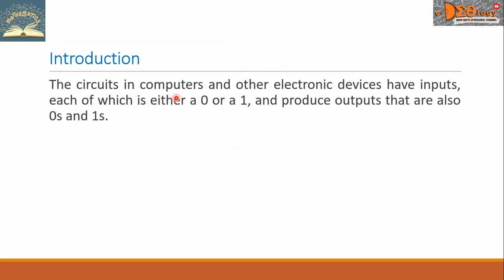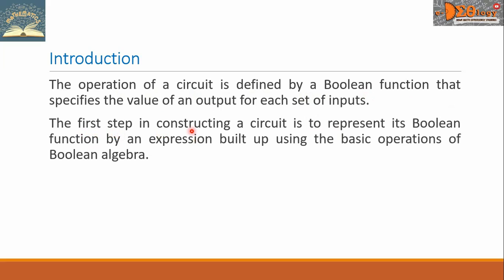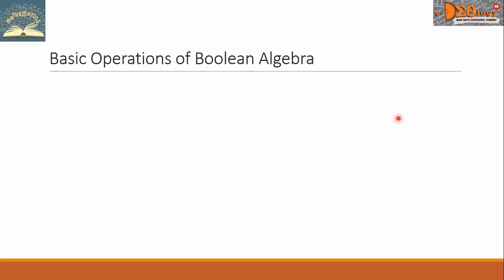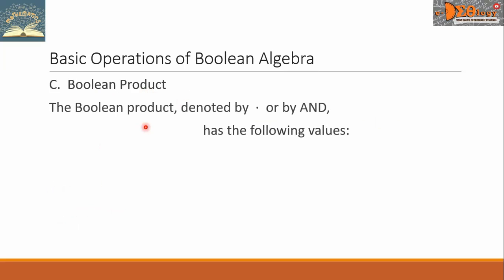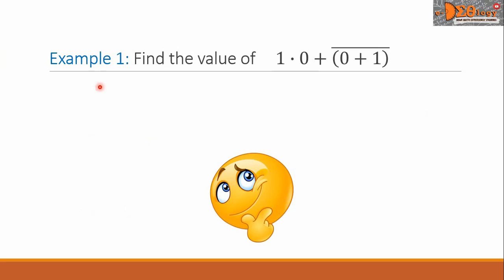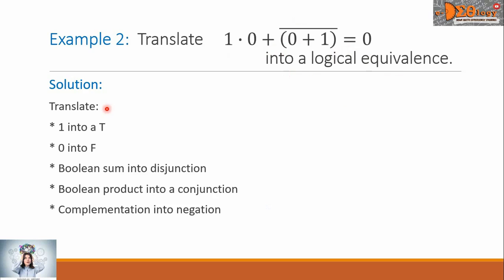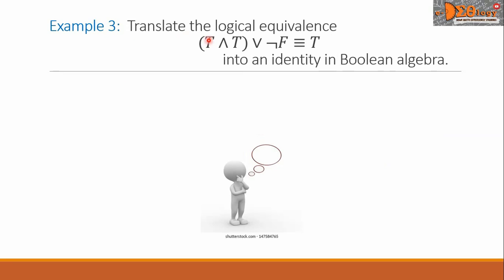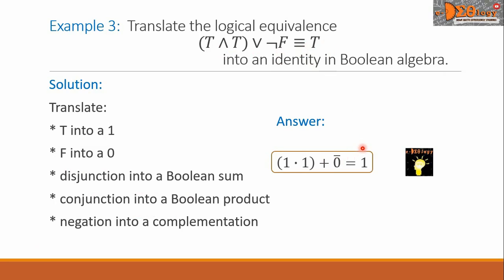Basic Operations of Boolean Algebra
See playlist for Math videos:
-Basic Math
-Pure Math
-Applied Math
-Calculus I
-Calculus II
-Probability and Statistics for IT
-Discrete Structures
-Algebra
-Trigonometry
-Analytic Geometry
-Differential Calculus
-Integral Calculus
-Discrete Mathematics
-Probability and Statistics
-Elementary Mathematics